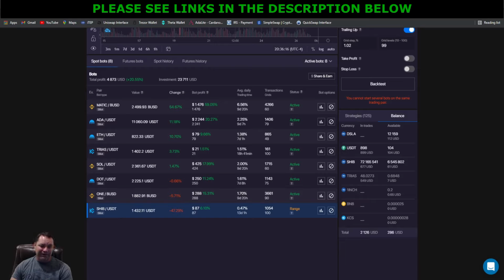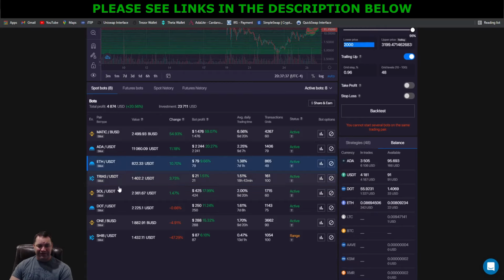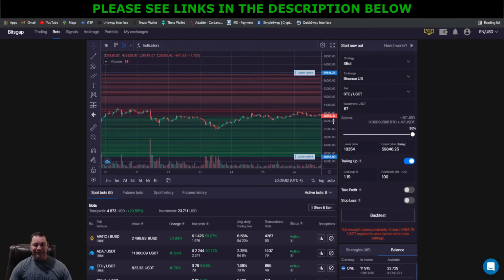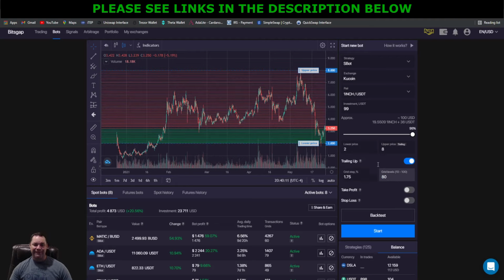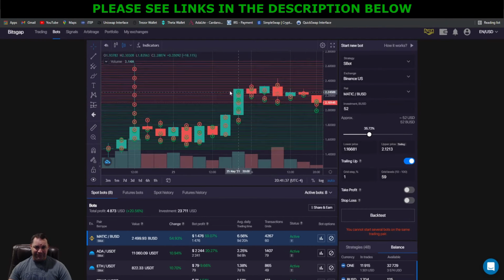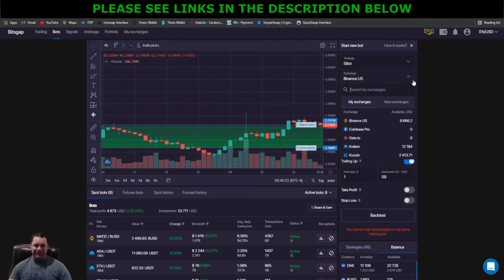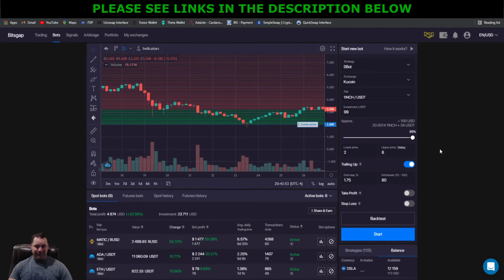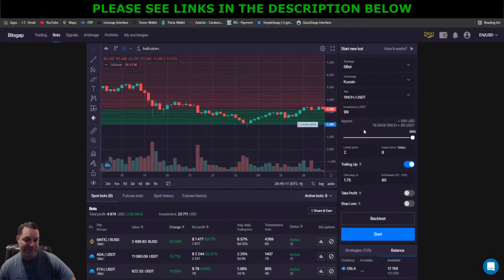BITSGAP TRADING BOT UPDATE - HOW TO SPAWN MORE BOTS FROM EXISTING BOT PROFITS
In this video I go over how you can use your profit you have made to spawn more Bitsgap bots to diversify more and make even more profit.

✅  KUCOIN - Low Fees - No KYC Required

✅ YIELDNODES - 10%-20% Monthly Returns Masternoding Crypto

✅  CELSIUS NETWORK APP  (ANDRIOD/APPLE) - Get $30 of FREE BTC

✅  VOYAGER APP (ANDROID/APPLE)  - Buy Crypto - Get $25 of FREE BTC

💰 TOP FOREX BROKERS I USE 💰